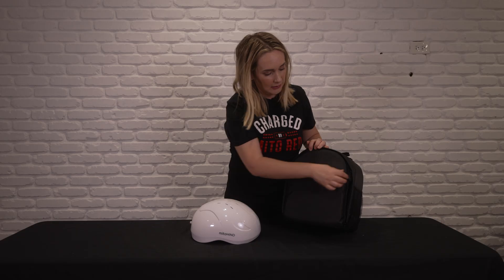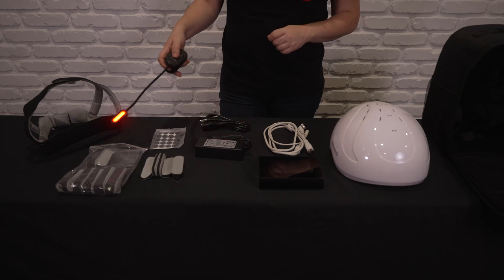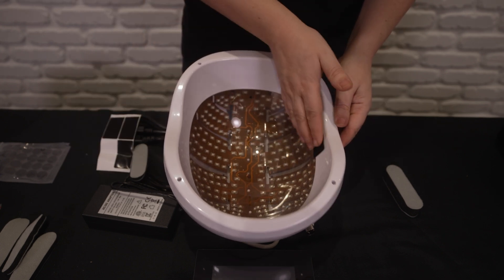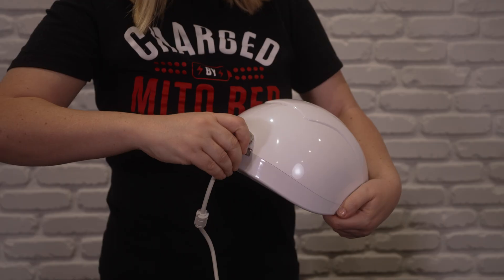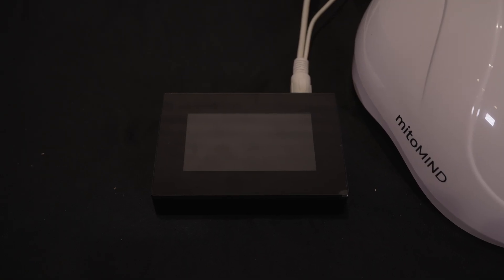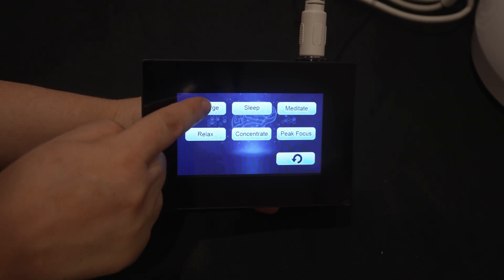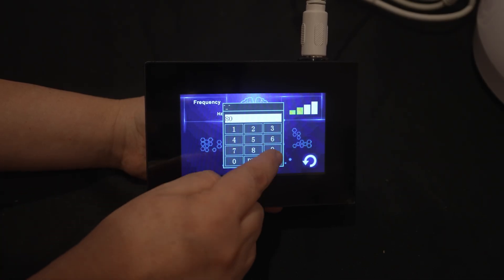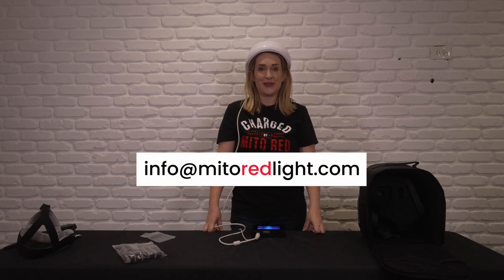MitoMIND™ Helmet instructional video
@MitoRedLight puts together the MitoMIND™ helmet! The MitoMIND™ Helmet is a cutting-edge innovation for enhanced brain performance and overall well-being. The MitoMIND™ gives you transcranial photobiomodulation therapy with an impressive 256 810nm LEDs, from the comfort of your home! Utilizing advanced red light therapy technology, this sleek helmet promotes increased cognitive function, mental clarity, and focus.